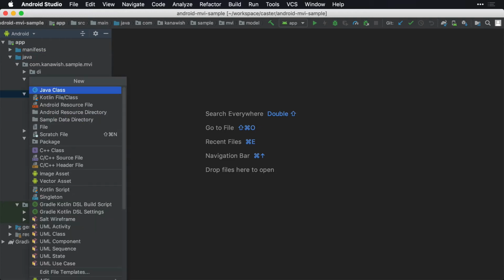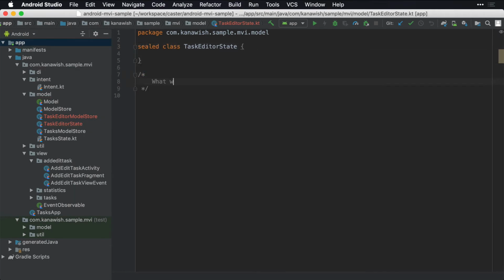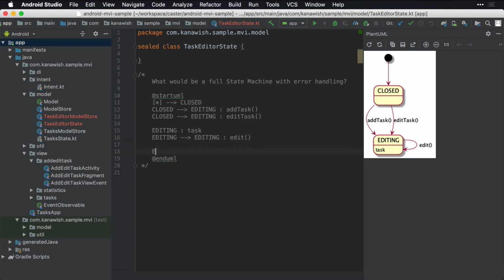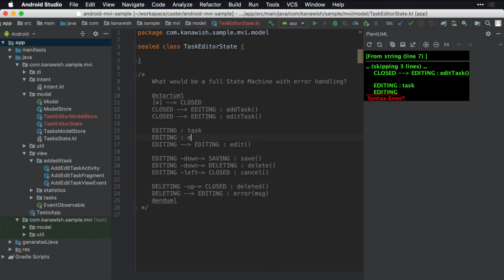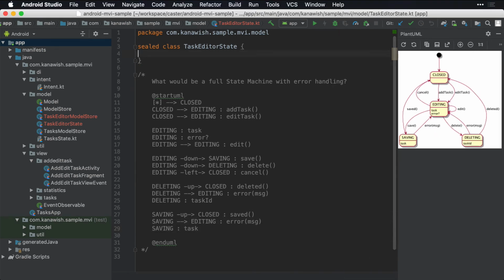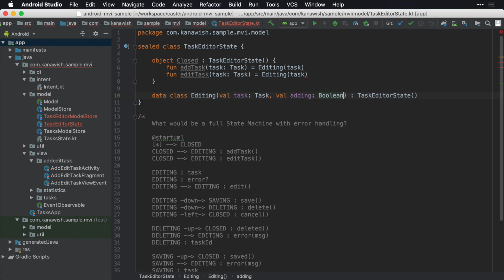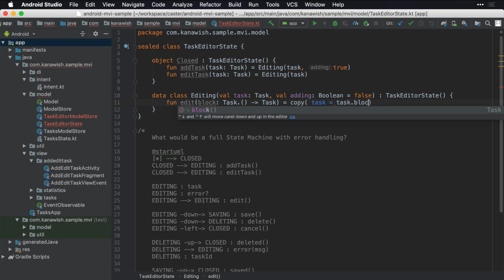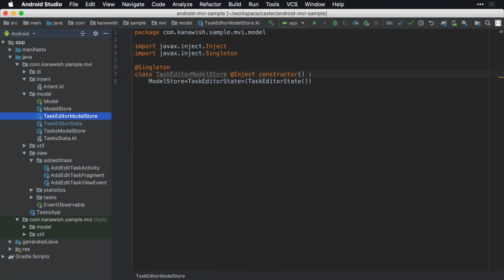Lesson 09: Task Editor State Machine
We're missing a Model where we will process Add/Edit Task Intents. In this lesson, we create our second Model Store, `TaskEditorModelStore`. We'll also see how to use Kotlin sealed classes to create a `TaskEditorState` state machine.